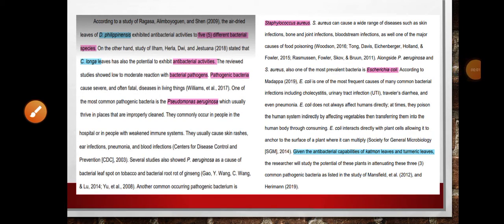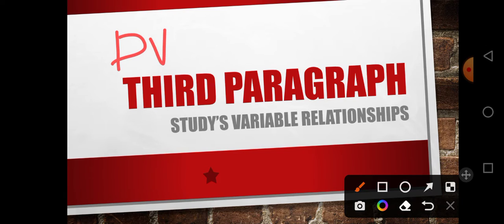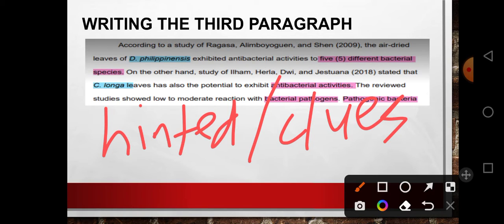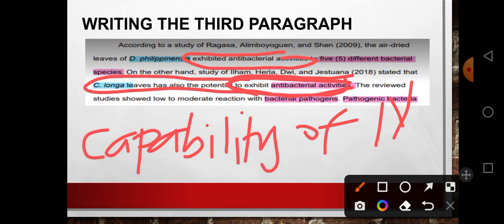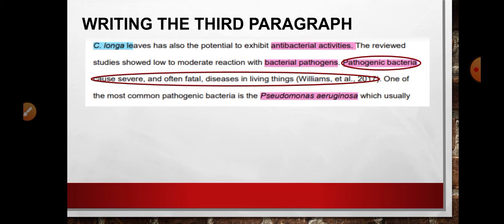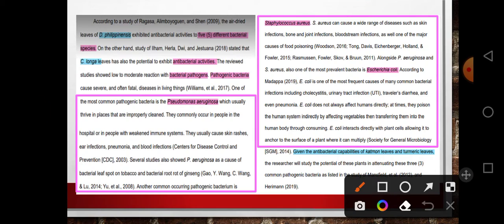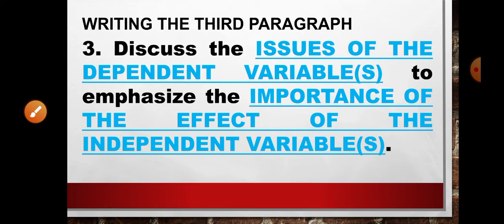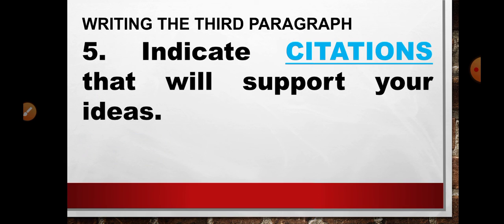RESEARCH_L3P3_Background of the Study